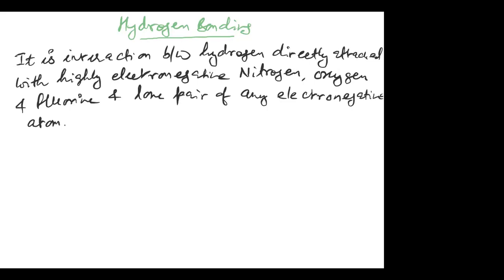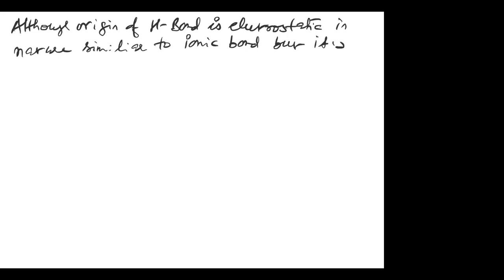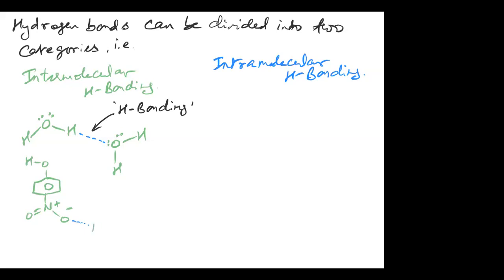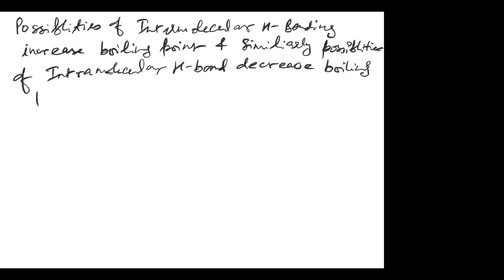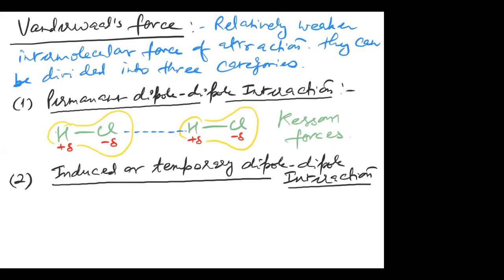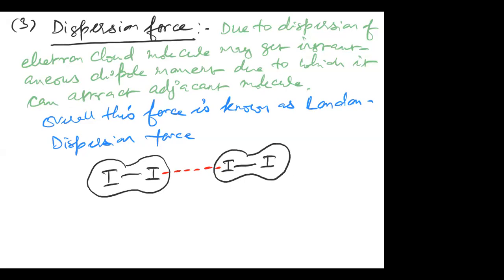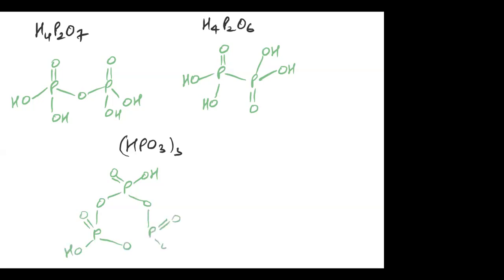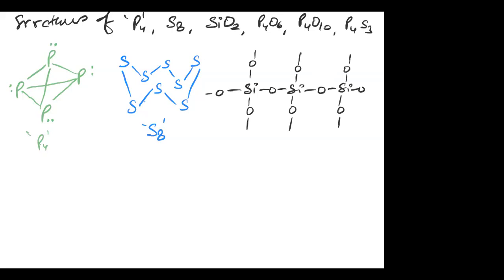The IITIAN’S HUB|| CHEMICAL BONDING|| GYCH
Detailed discussion on Chemical Bonding!